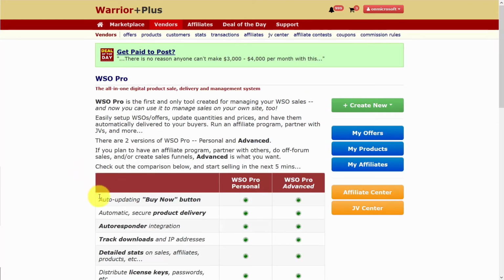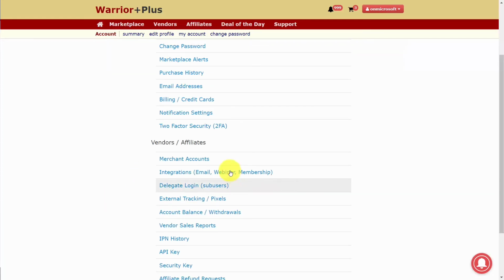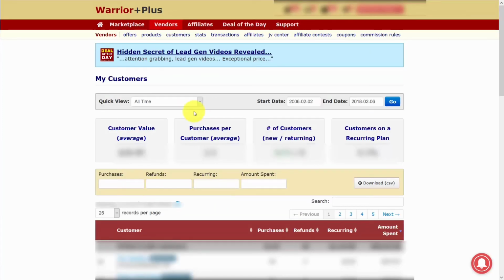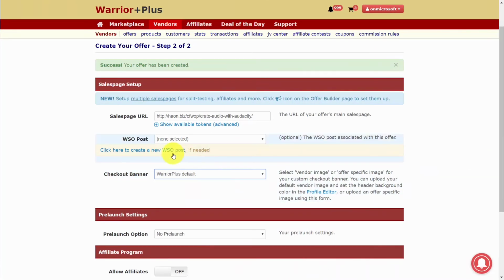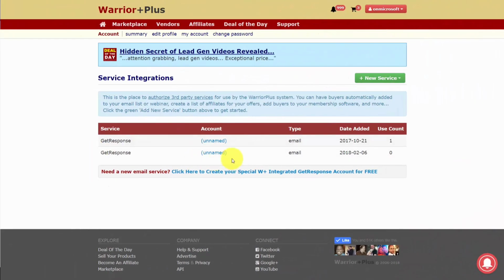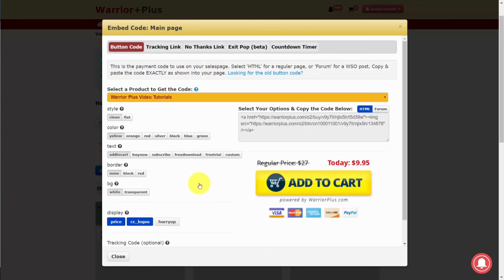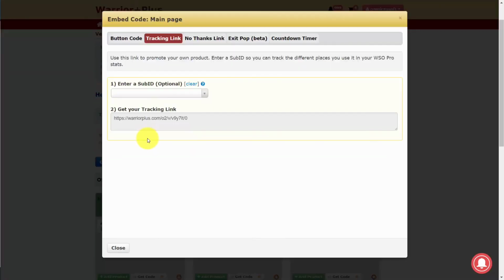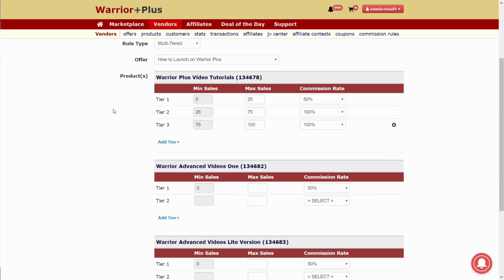Get Instant Earning From Launch With Warrior Plus _ Complete Course 💯 Free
50kDIGITAL MARKETING